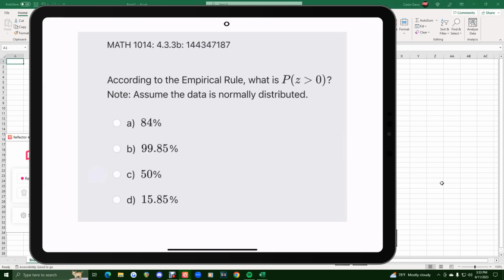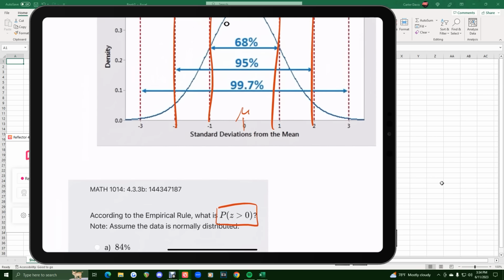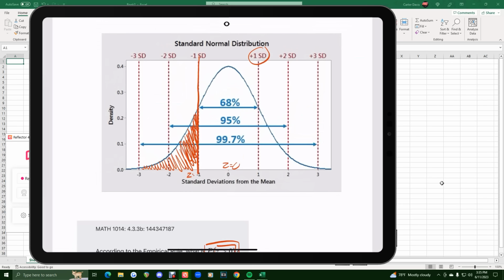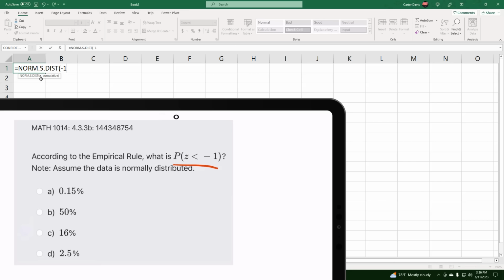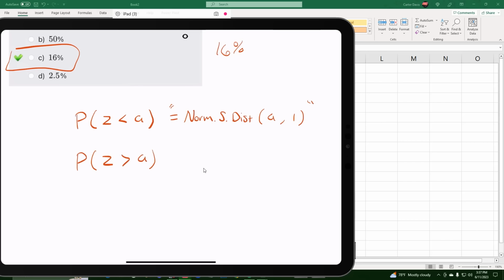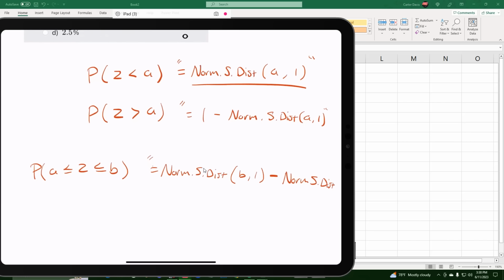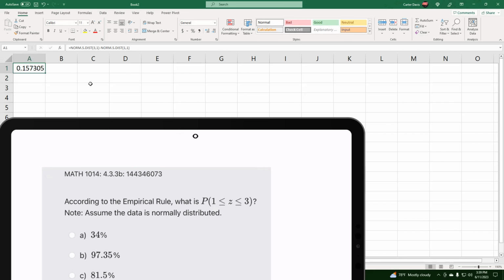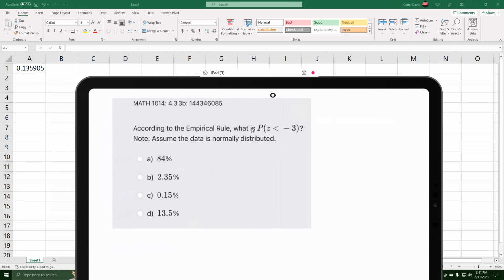Empirical Rule!!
5 examples

00:00 Example 1
00:10 Empirical Rule!
01:55 Example 2
02:10 Visual understanding of z score and probability
02:50 Excel approach "=Norm.s.dist(z, 1)"
04:00 Less than, greater than, or between two z-scores
06:00 Example 3
07:10 Example 4
07:50 Example 5